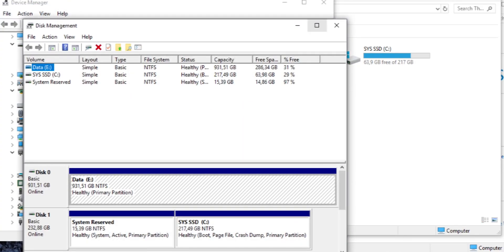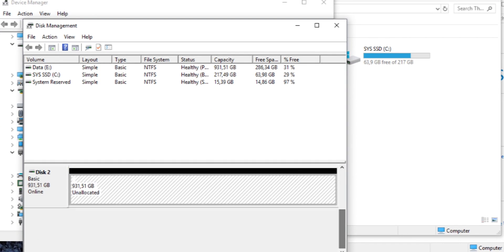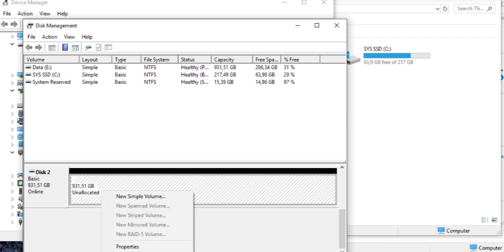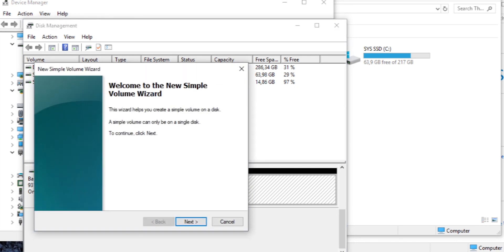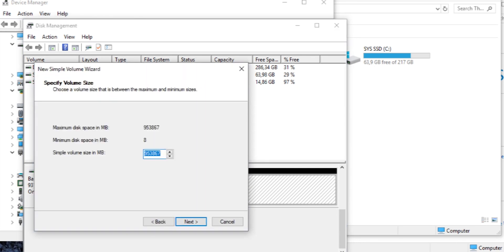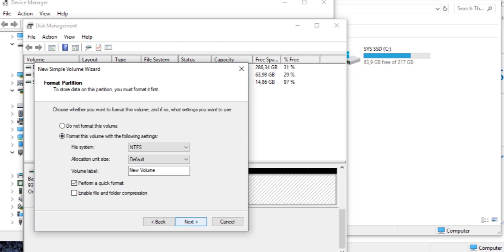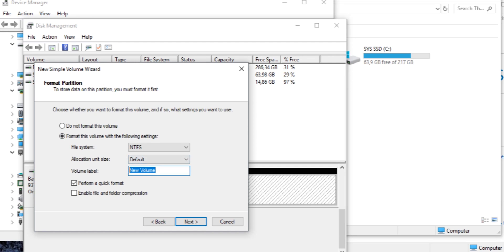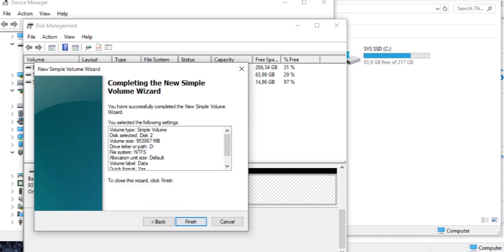How to install Samsung SSD EVO in M2 slot (EEM2 setup)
This is a quick tutorial to help you out if you didn't know how to install samsung ssd 970 and 980 nvme drive into the Nvme M2 slot and Axagon EEM2-UG2.

00:00 Unboxing
01:29 Installation
02:31 How do you make drive visible